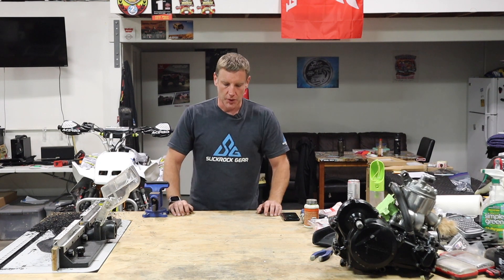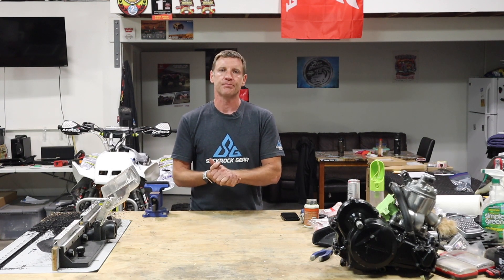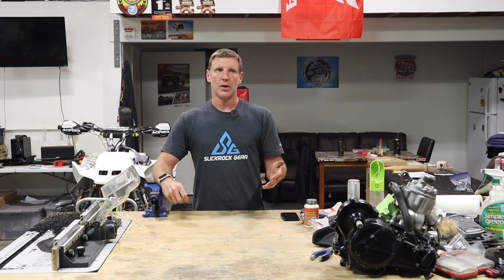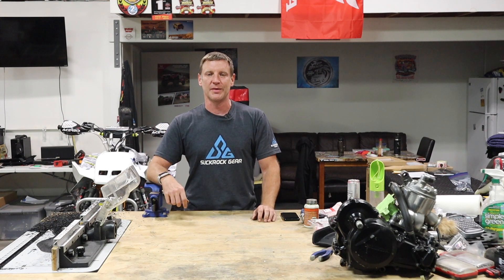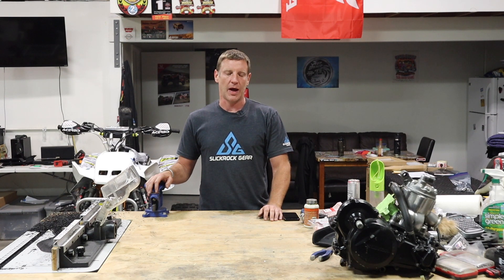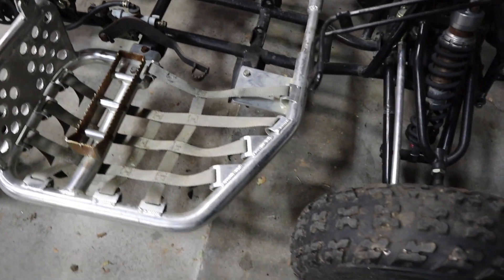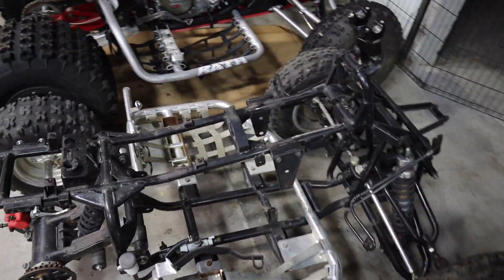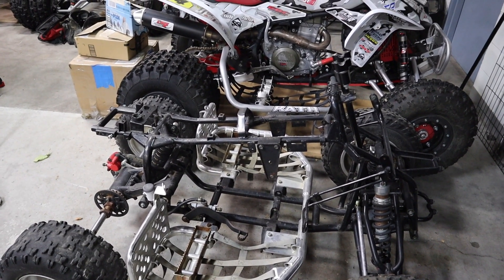Building and Electric Apex or DRR Race Quad - Part 1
I'm kicking off my new project of building a crazy over-powered electric mini race quad! I've never build an EV before so this will be an adventure.

In this video, I'll give a brief overview, and then we'll take a look at the Apex 90 I'm using as the platform. The Apex and DRR are the perfect base because they are full race quads and after the engine is removed there's lots of space for the motor and battery. Stripped down I estimate it to weigh around 180-190 pounds.

I found the roller in a Facebook group for $175 and had it shipped from MN. DRR's are easier to find and this setup would work exactly the same in that ATV.

I'll be working with a company based in Oakland, CA called Electro and Company for all the components and a custom battery. The owner is super knowledgeable and I'm confident he will guide me through the process.